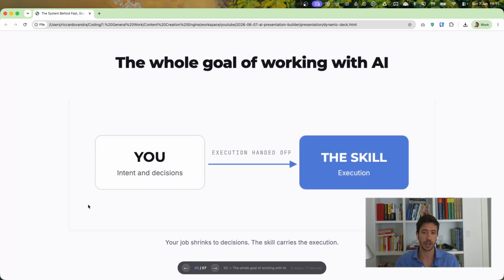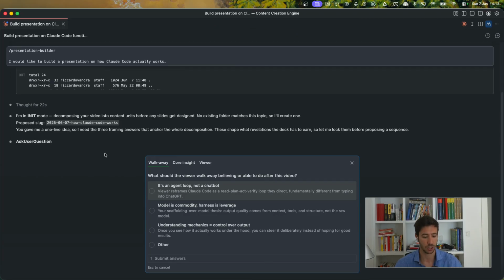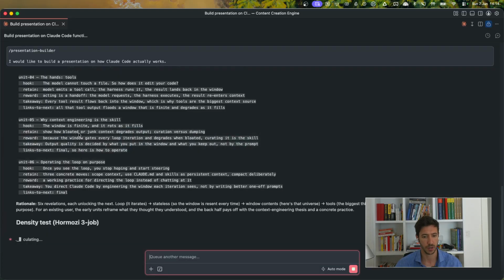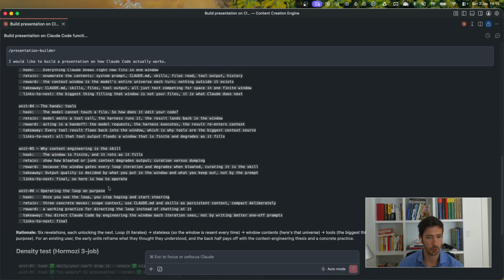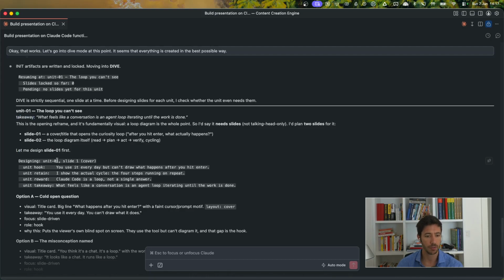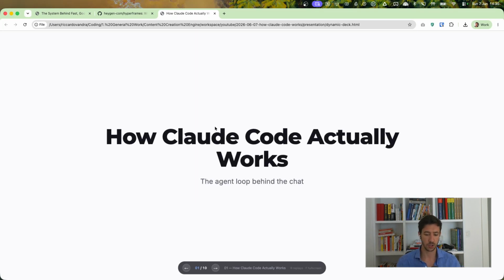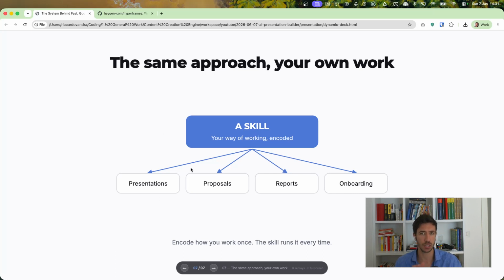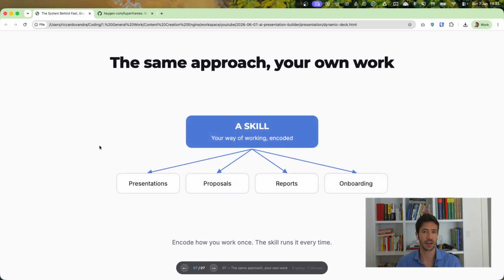Claude Code Builds My Presentations Now (Here's How)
In this video you'll learn how to build a Claude Code system that ships fully branded presentations for you, where you make the decisions and the AI handles all the execution.

In particular, we'll cover:
- The decide versus execute split in Claude Code
- Building a reusable Presentation Builder skill
- Init, dive, and auto finalize modes
- Structuring slides with content units
- Rendering branded decks with Hyperframes
- Extending one skill to reports and proposals

After watching, you'll be able to set up your own presentation system in Claude Code that turns rough ideas into on-brand decks, then reuse the same approach for reports, proposals, onboarding, and client video decks.

TIMESTAMPS

0:00 - Intro
0:54 - Invoking the skill
1:12 - Init mode and framing
2:54 - Adapting it for reports
3:36 - Structuring with content units
5:17 - Dive mode slide by slide
7:25 - Auto finalize mode
7:50 - The finished presentation
8:23 - Rendering with Hyperframes
9:33 - Extending to reports and proposals
11:15 - Wrap up